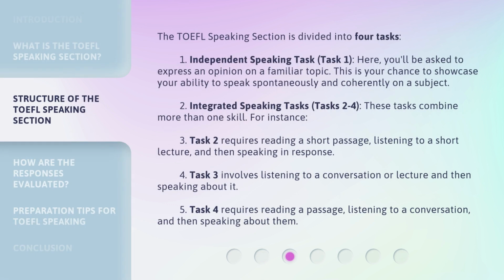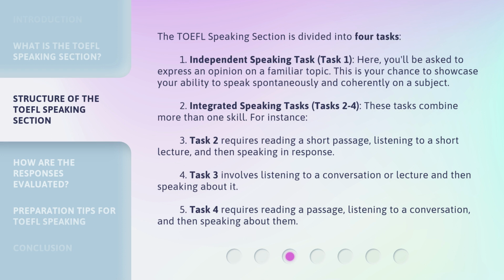Decoding the TOEFL Speaking Section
Mastering the TOEFL Speaking Section • Discover the secrets to excel in the TOEFL Speaking Section with this comprehensive guide. Learn about the structure, tasks, and evaluation criteria to boost your chances of success!

00:00 • Introduction - Decoding the TOEFL Speaking Section
00:31 • What is the TOEFL Speaking Section?
00:49 • Structure of the TOEFL Speaking Section
01:56 • How are the Responses Evaluated?
02:37 • Preparation Tips for TOEFL Speaking